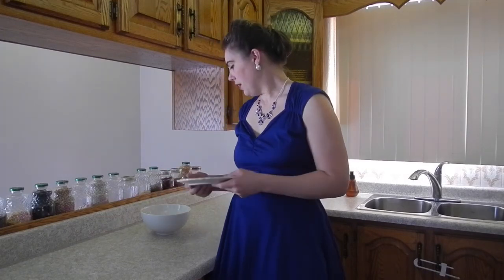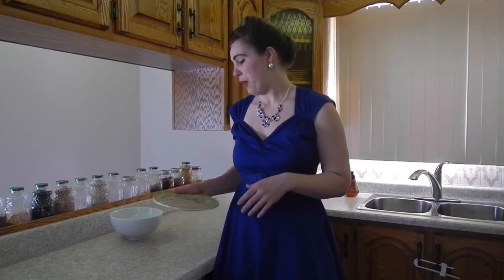Fermented Foods: Savoury Steel-Cut Oats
These savoury steel-cut oats are fermented overnight for an almost creamy mouthfeel, a quicker cooking time, and easier digestibility. Learn how to make this easy porridge breakfast bowl and how to tweak it for endless variations.

Ingredients:
1 cup steel-cut oats
3 cups water
2 tbsp milk kefir or yogurt
3 eggs
3 handfuls of spinach
1 cup sauerkraut
1/2 cup cheese (feta, cheddar, etc).
salt & pepper to taste
hot sauce (optional)

How to Keep it Classy at the Dinner Table in Turn of the 20th Century Style